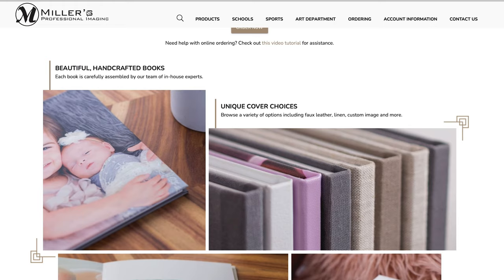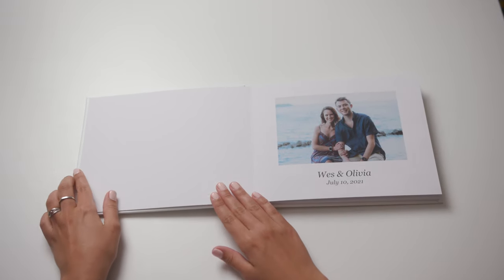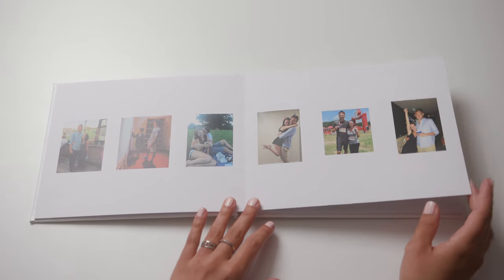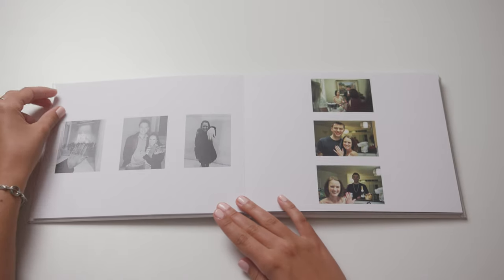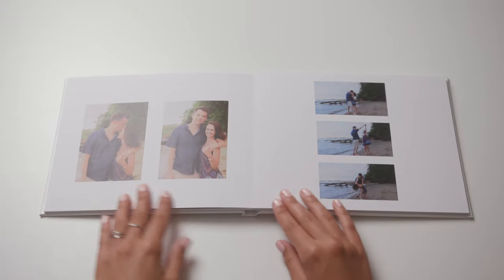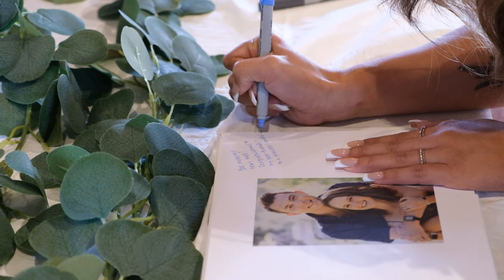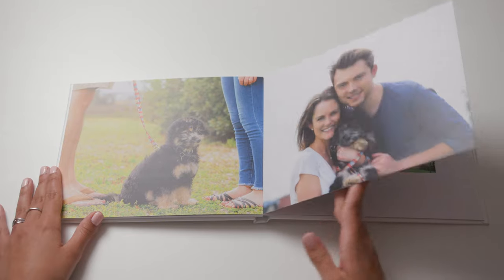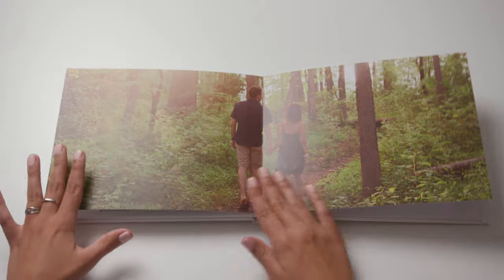Engagement Photo Book (why you should get one for your Wedding)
Though we mentioned in the video that designing the book was a pretty straightforward process, that's because their software is user friendly and we've had experience designing a few books before. We also partner with a professional photo book & album designer (my aunt, Nancy Keegan!).
Please complete our brief questionnaire to sign up for an account and to get started with our lab."

Thank you for stopping by and watching this video!